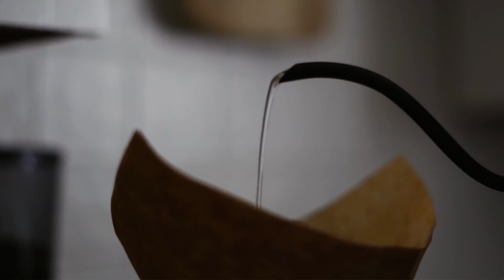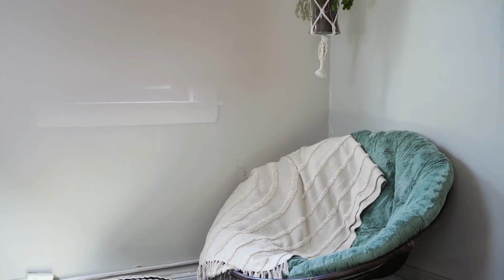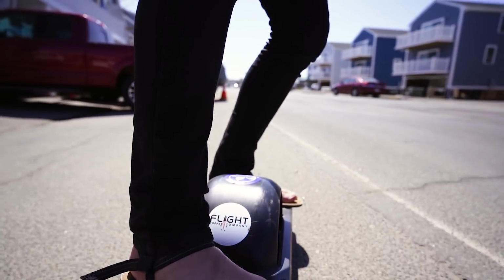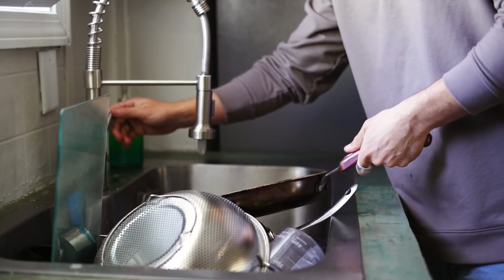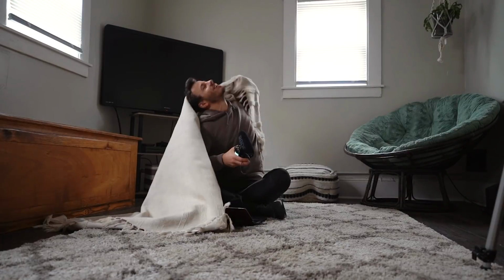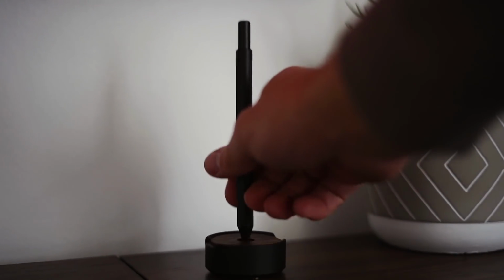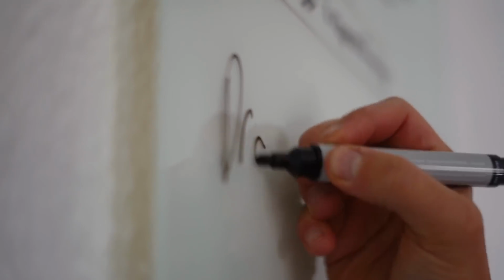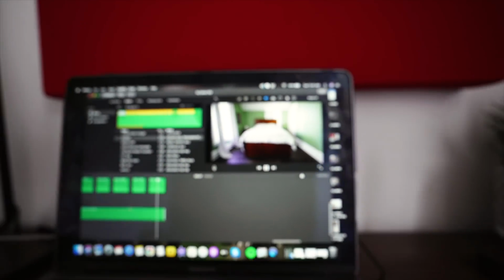My Minimalist Apartment